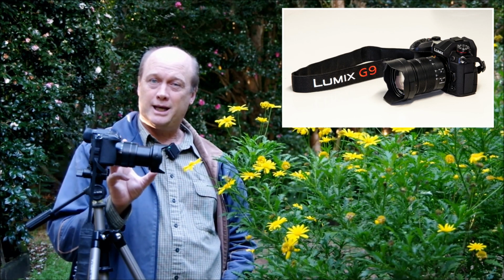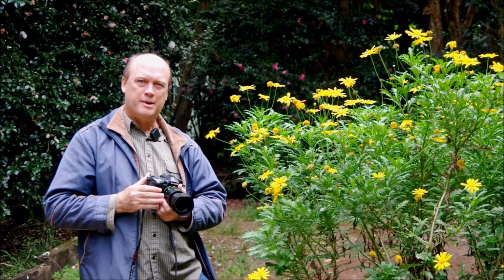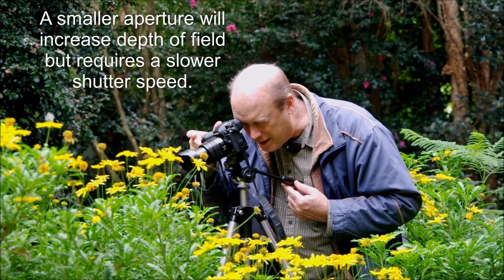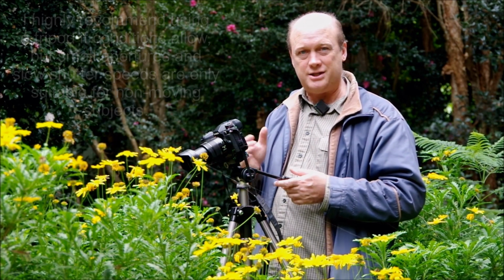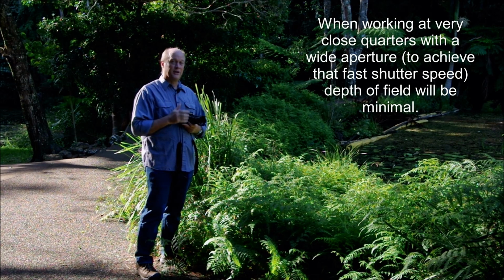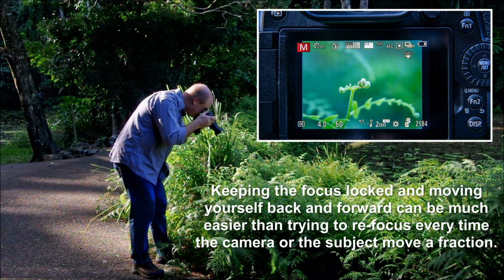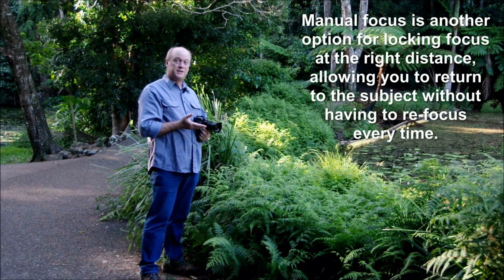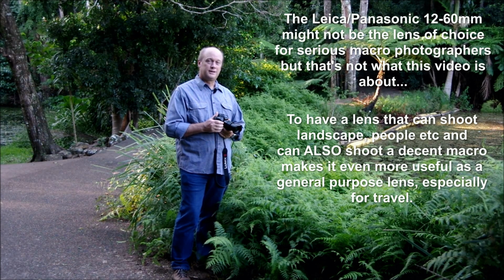THE LEICA/PANASONIC 12-60MM LENS: Shooting macro photos with the Panasonic Lumix G9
The Leica/Panasonic 12-60mm is a great general purpose lens, ideal for landscapes, people and all sorts of everyday photography. But did you know it can also be used for macro? This video explores that with techniques, demos and samples - including my exposure settings.